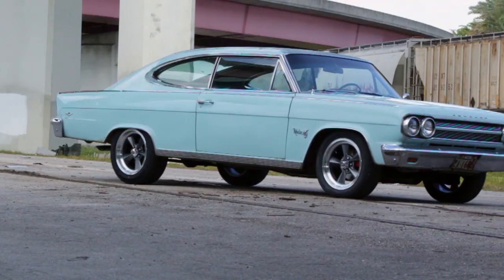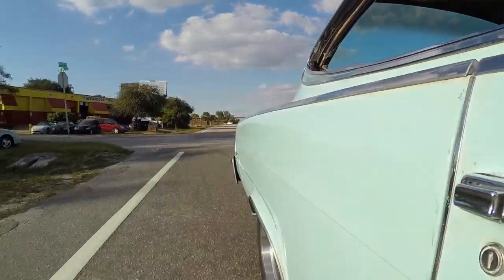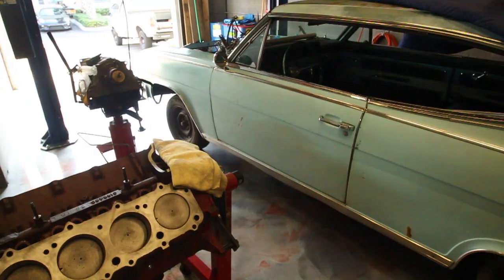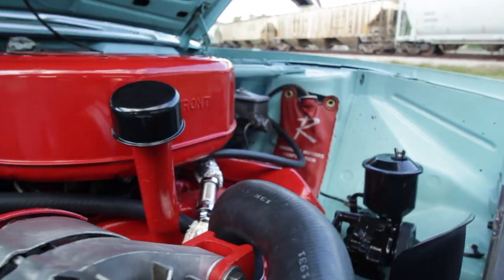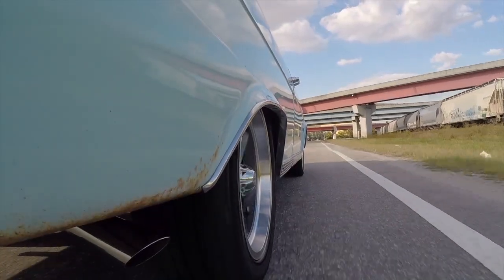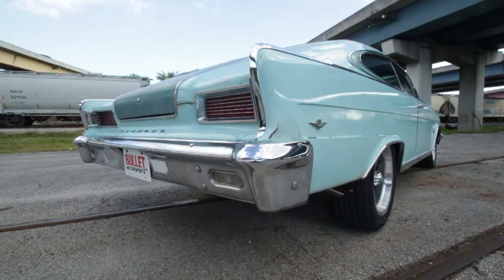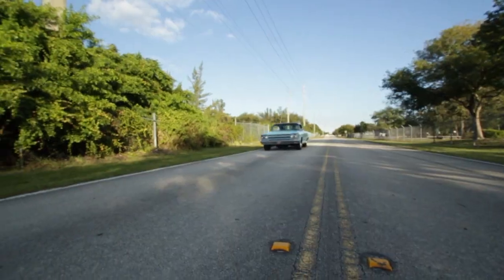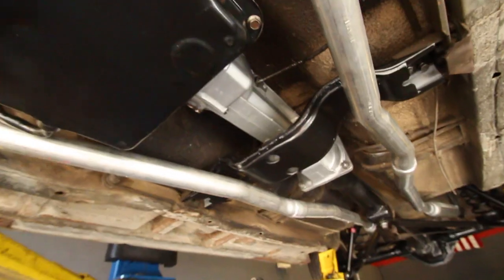1965 AMC Rambler Marlin Restoration in HD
This is the full build up of our F code 1965 AMC Marlin. This is an original 60k mile car. It was 1 of 333 produced with the 327ci motor and sure grip Rear end. We rebuilt all Drivetrain Suspension and Motor Components, leaving the Super solid and original Body Untouched! It has a ton of character and is ready to hit the road in style!